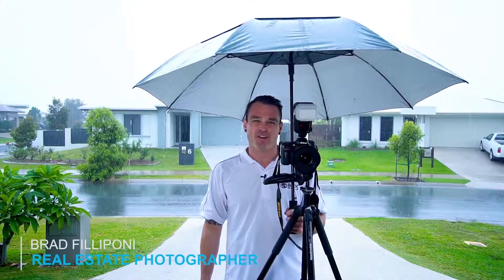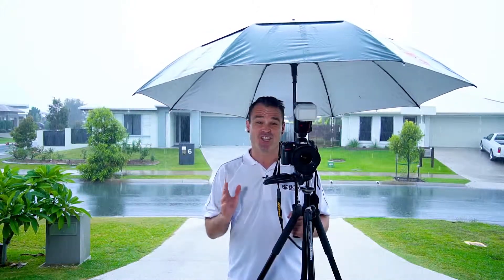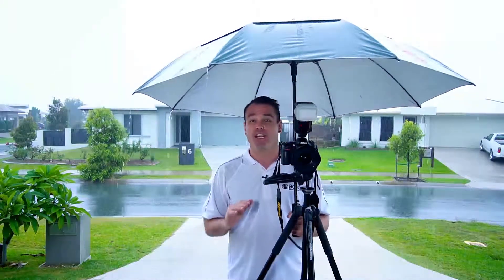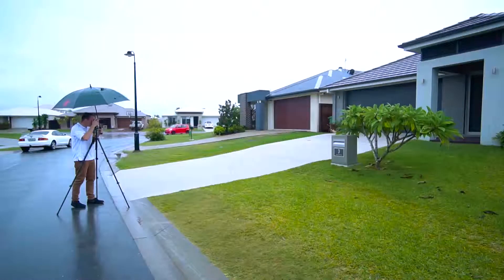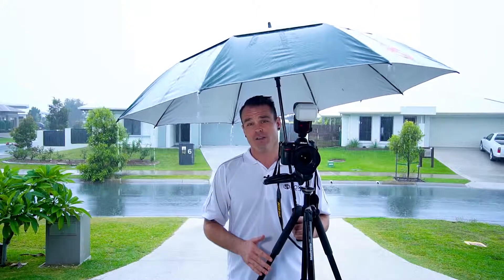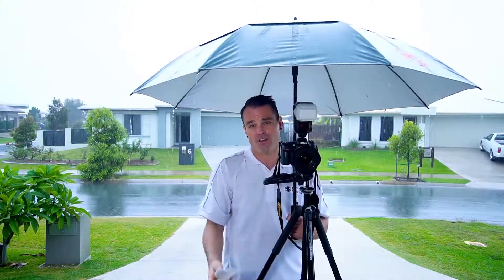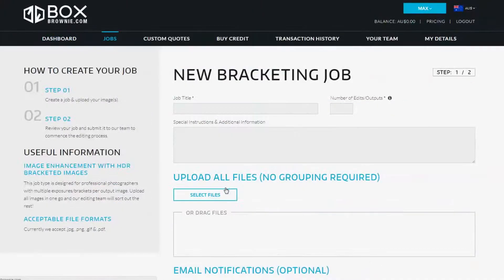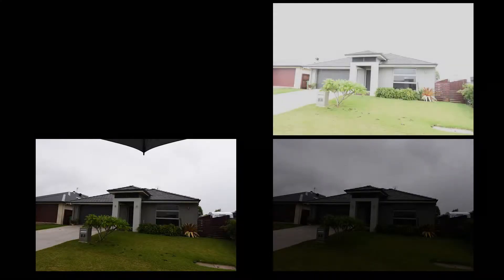Can I have a Rain Check? Photography in The Rain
Bad weather; unless you want a wet grey look it is an enemy to anyone needing to photograph a home, however there is hope.

Can BoxBrownie.com really control the weather on the day of the shoot? Brad shows us how you can still get that summer day look while the heavens pour down around him.